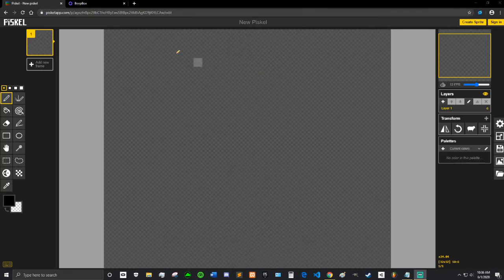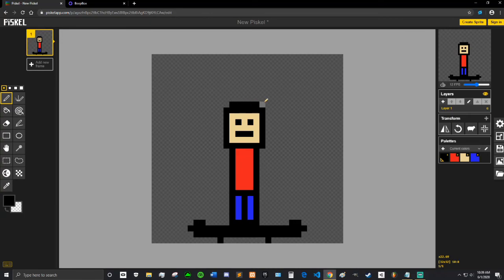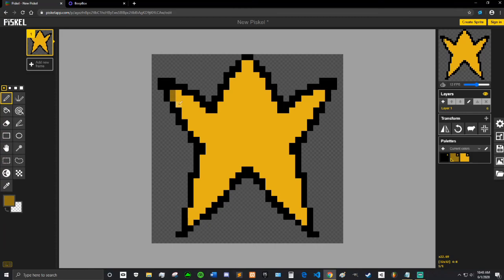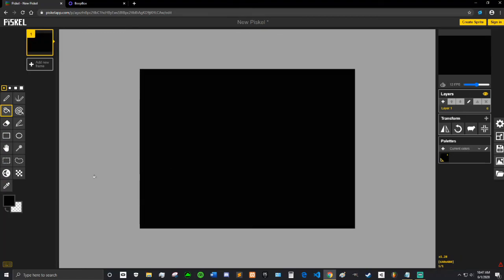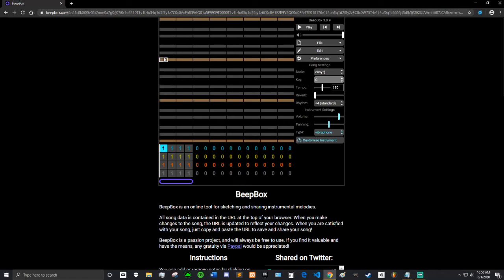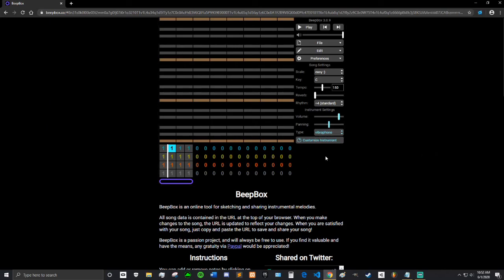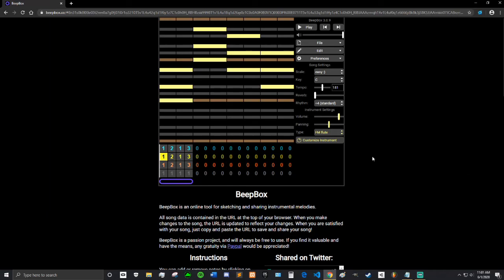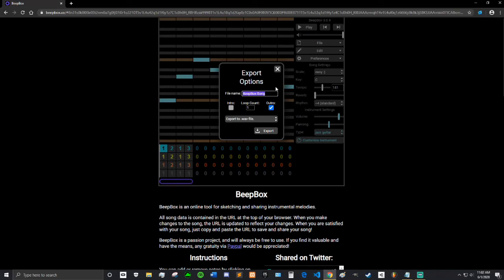Stencyl Star Catcher Tutorial Series #1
Hi, everyone! Today I begin a new series showing how to make a game titled Star Catcher. In this video, asset creation is covered.